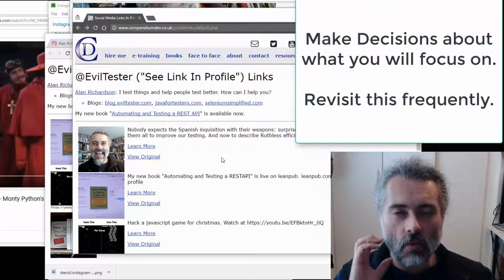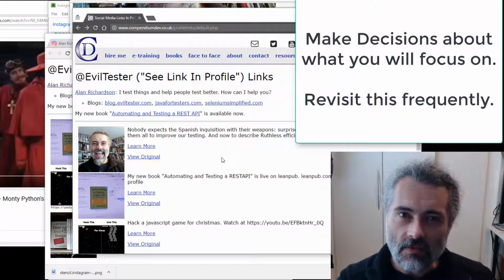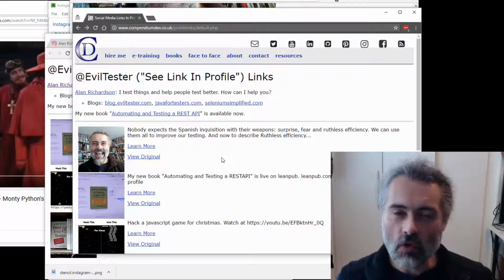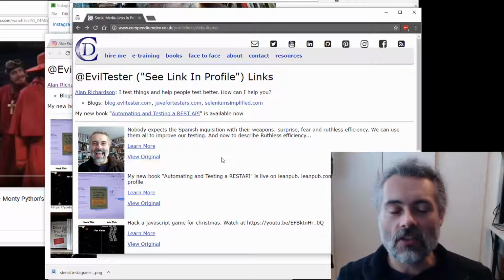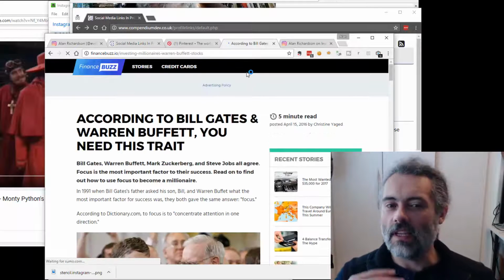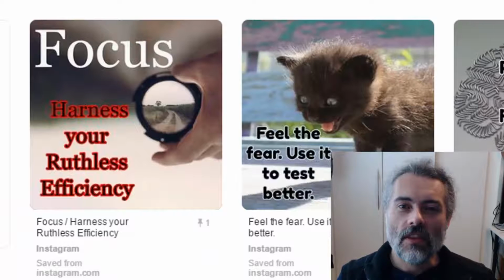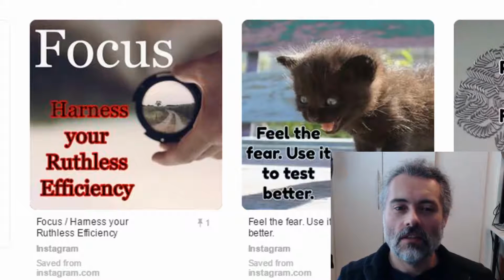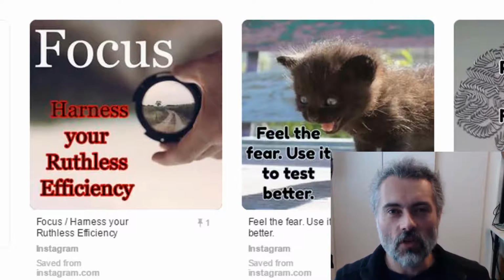Let's Talk - Software Testing, Development, Focus, Minimum Viable Products and Ruthless Efficiency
I created a series of videos on Instagram about Surprise and Fear for Software Testing - which meant I had to create one on Ruthless Efficiency to tie it into Monday Python. But  this was also related to the Minimum Viable Product (MVP) approach that I took when building an Instagram API based tool, which is also an approach that I apply while testing and automating.

In this video you will learn:

- Identify your goals
- Research to clarify your goals
- Research to find options for meeting your goals
- Decide on a path that meets your goals quickly
- Identify 'minimum' next steps
- Go live and 'use' what you build after each step
- Refocus to decide what to do next
- Repeat: Refocus, Identify Minimum Step, Implement, Go Live